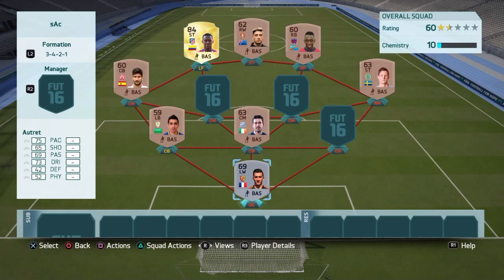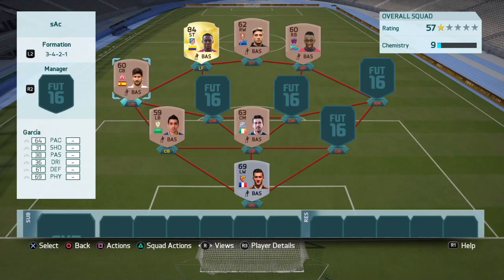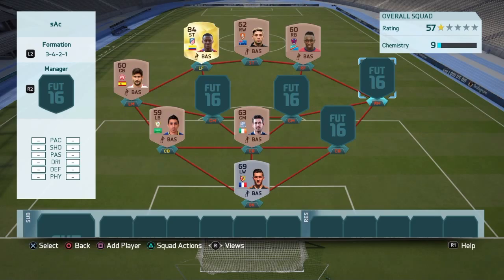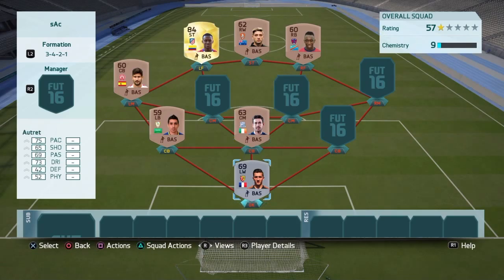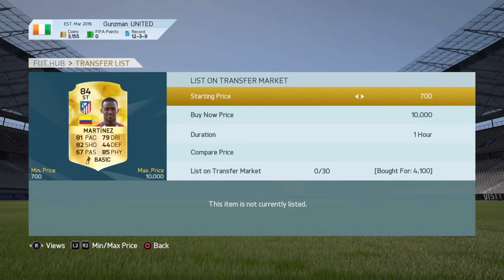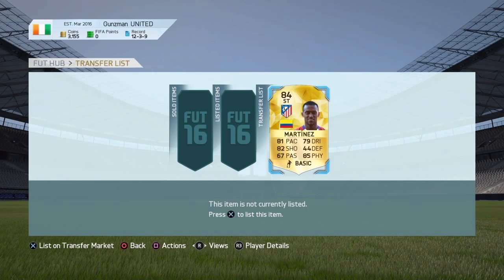Snakes and ladder fifa 16 with/david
His channel : david does youtube